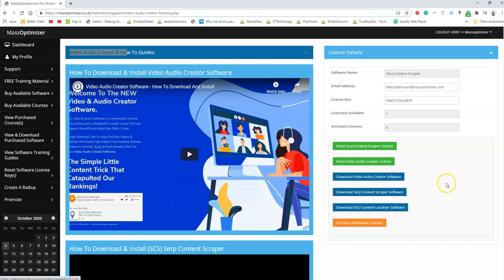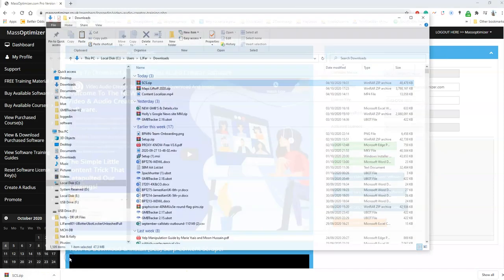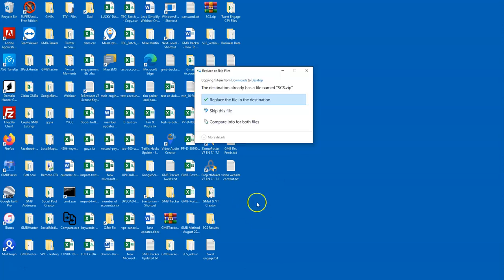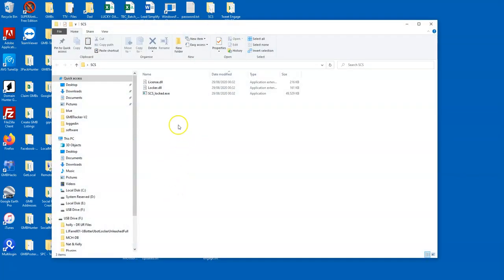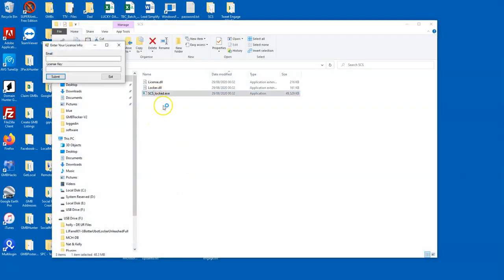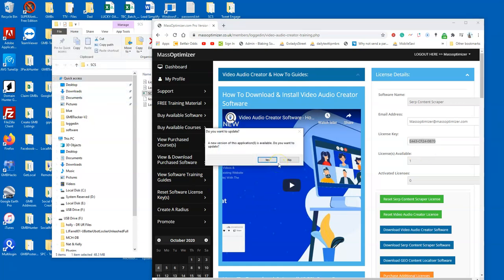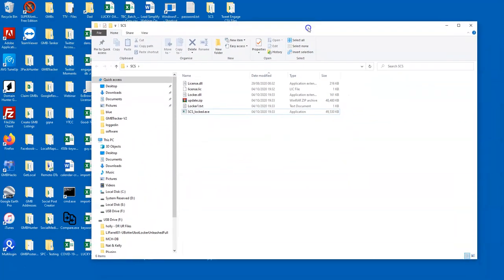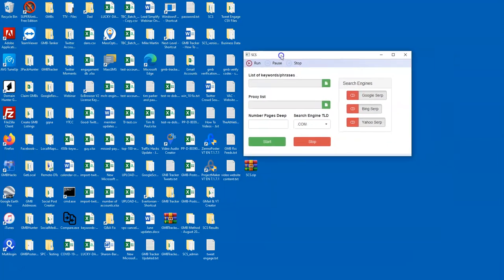Serp Content Scraper - How To Download And Install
Serp Content Scraper - A free software tool with Video Audio Creator.

* Serp content scraper is a software that will pull in content from the top-rated sites in Google’s search results for the topic of your choice, making superior rankable content creation a breeze.

* Select A List Of Keyword/Phrases

* Add a List of Proxies

* Select How Many Page Deep To Scrape

* Select Your Search Engine TLD

* Select a Single Preferred Search Engine

* or, Select All, or Any Combination of All 3